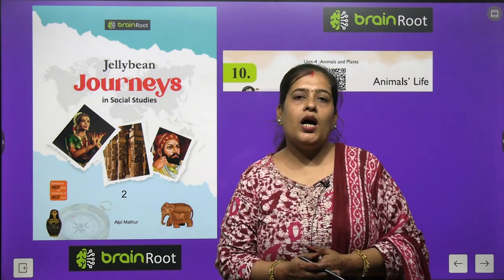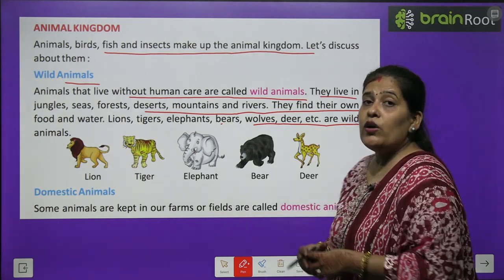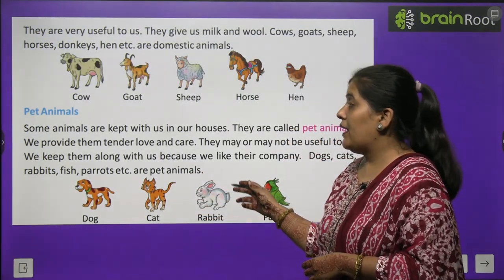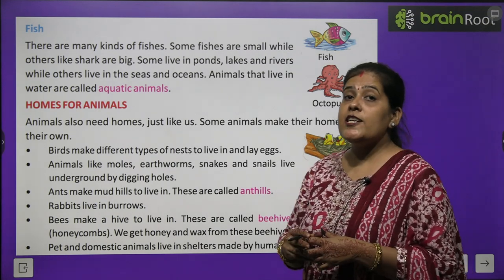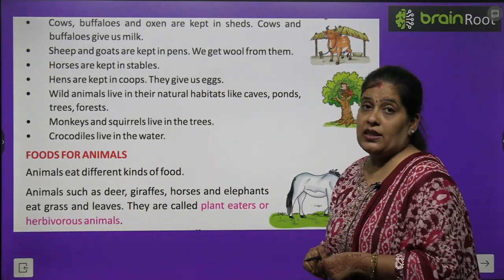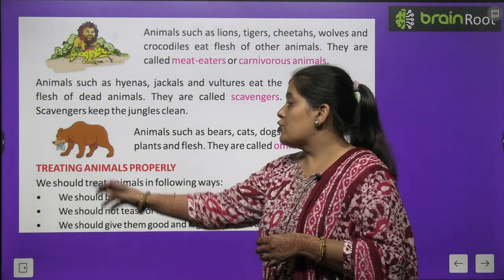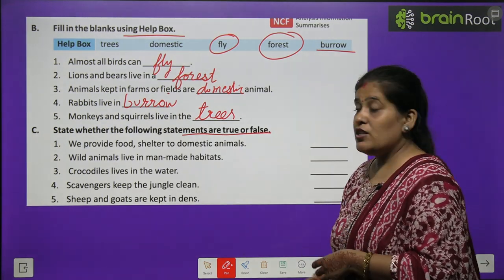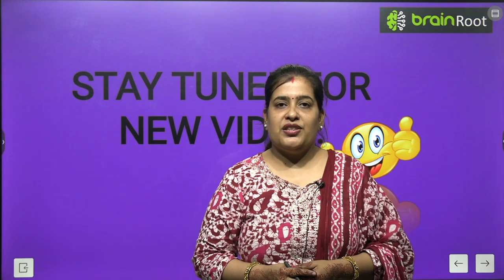BRAIN ROOT SST CLASS 2 CHAPTER 10 ANIMALS' LIFE